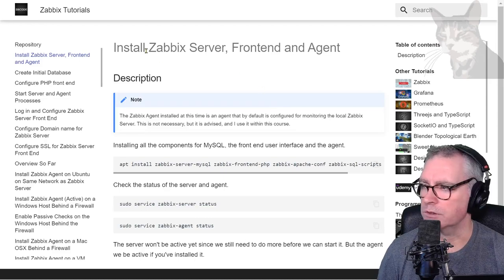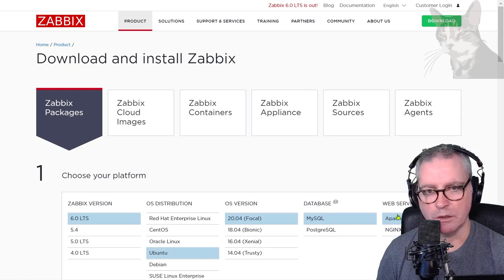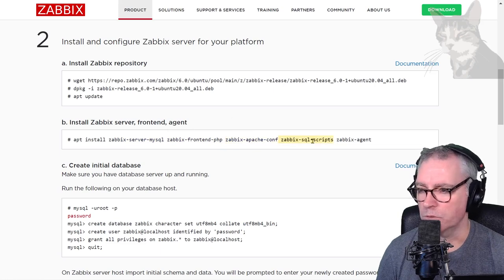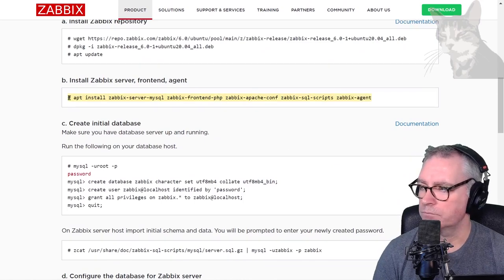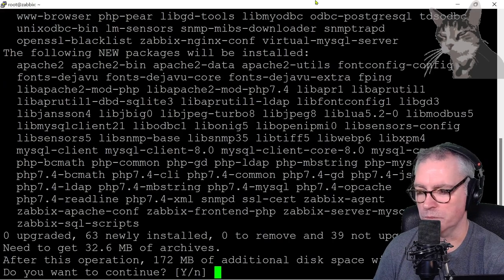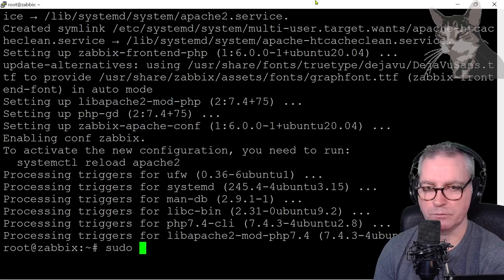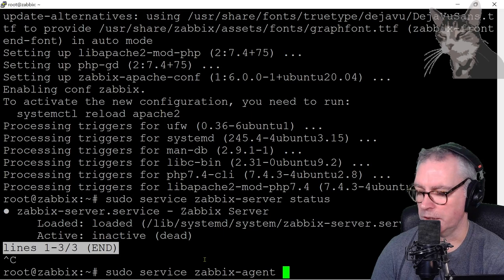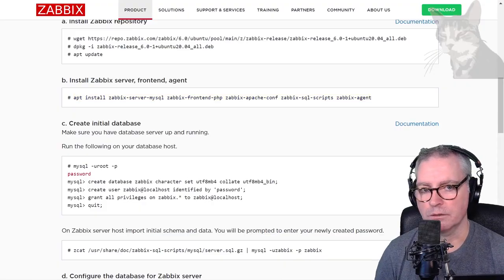Install Zabbix Server, Frontend and Agent : Zabbix 6 LTS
Installing all the components for MySQL, the front end user interface and the agent.

# apt install zabbix-server-mysql zabbix-frontend-php zabbix-apache-conf zabbix-sql-scripts zabbix-agent

Check the status of the server and agent.
# sudo service zabbix-server status
# sudo service zabbix-agent status

The server won't be active (running) yet since we still need to do more before we can start it. But the agent we be active if you've installed it.